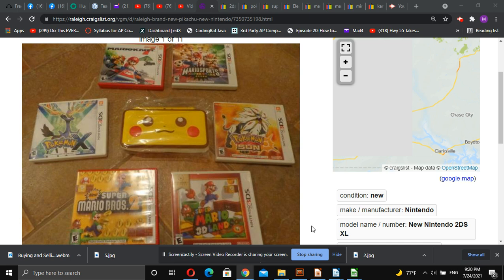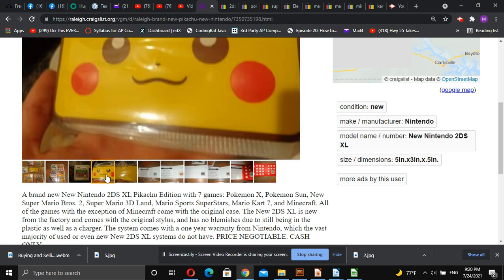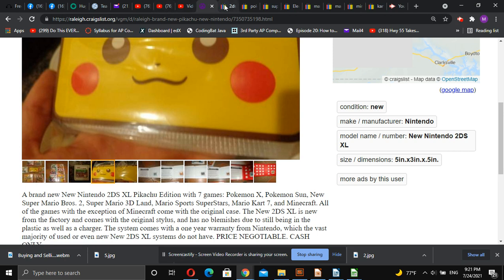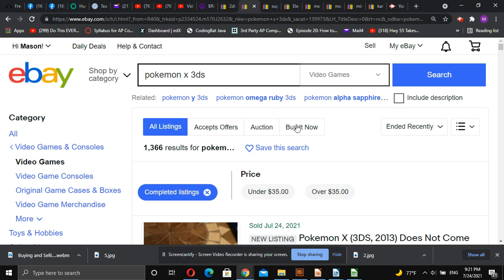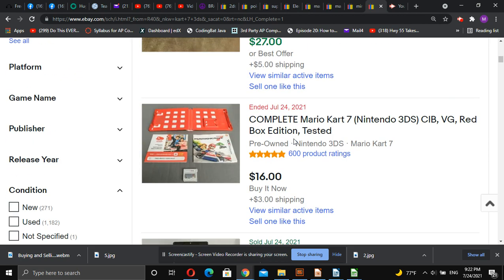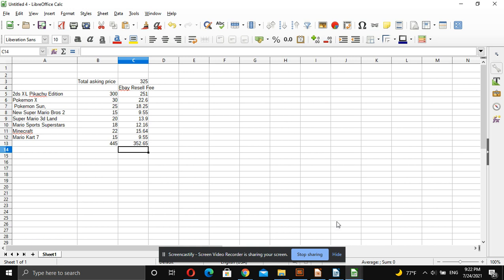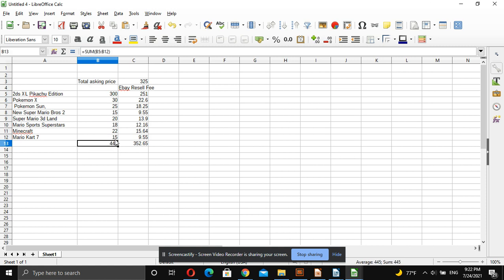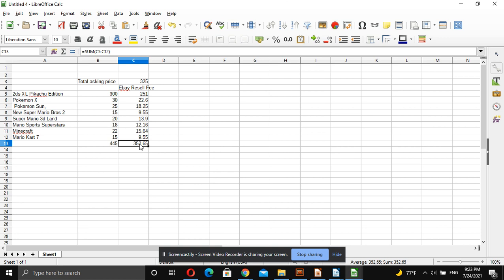Retro Game Hunting and Buying Deep Dive How to make money selling video games Make 1000s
How to buy and sell video games.  Learn how to analyze adds from your local market to resell on Ebay or other websites and make lots of money!!!